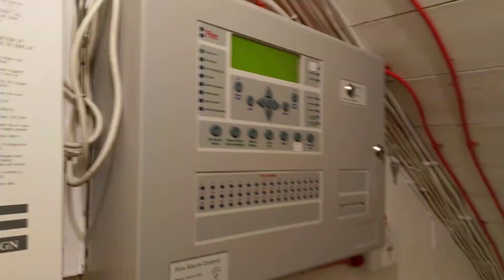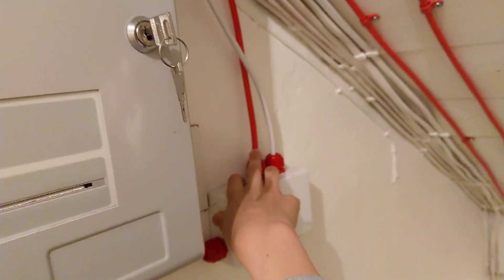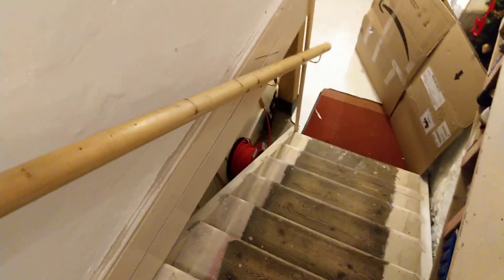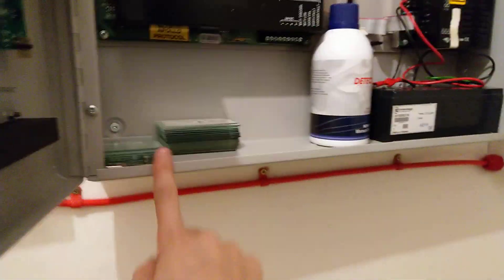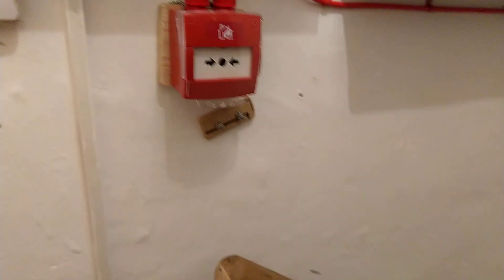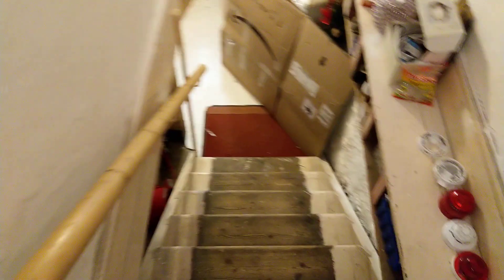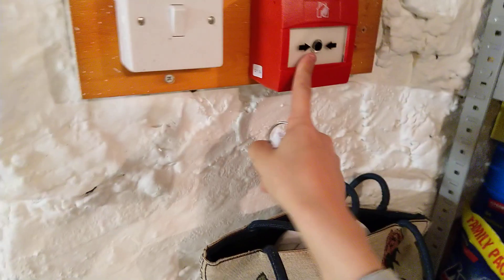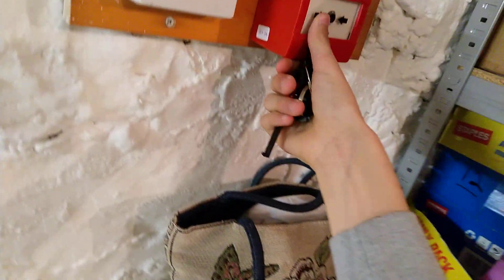New System Test 1 (Kentec Syncro)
I've finally finished the first stage of installing my Syncro. I aim to upload weekly fire alarm videos until the summer, even if it isn't a system test.